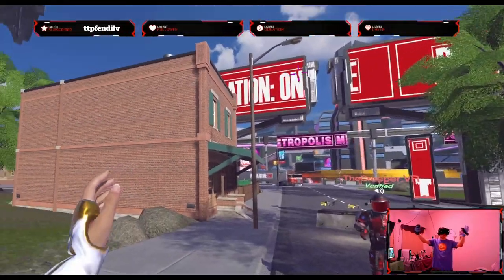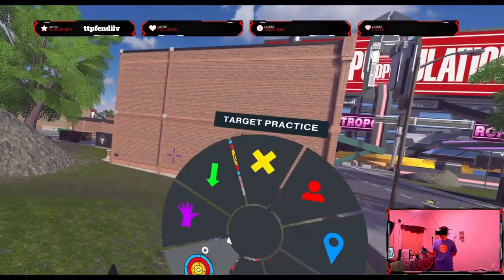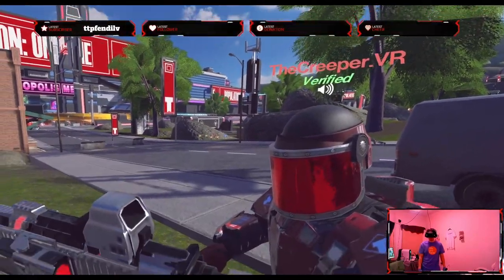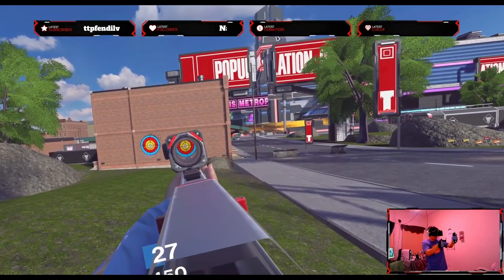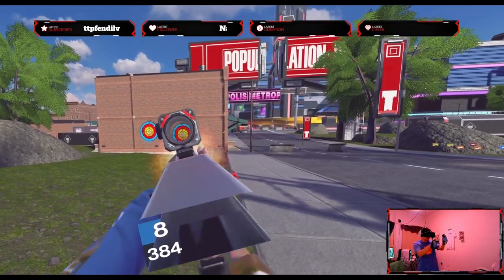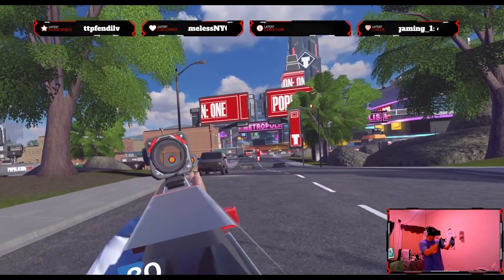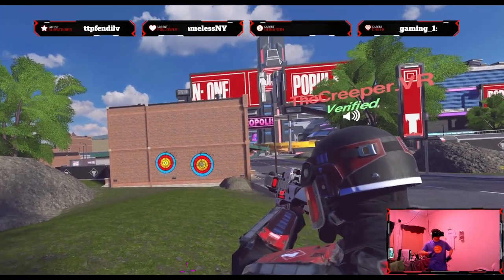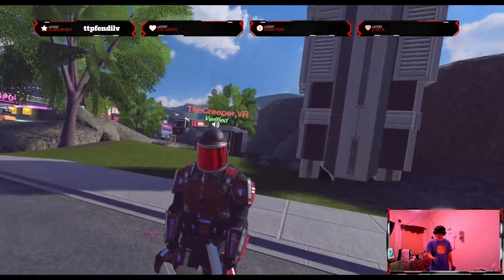MK18 Cheat Code ! Population One - Master Class Video - PinkPWNAGE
Game: Population One (AKA: PopOne)

Virtual Reality - Best game ever!